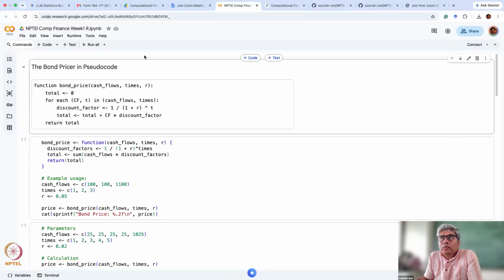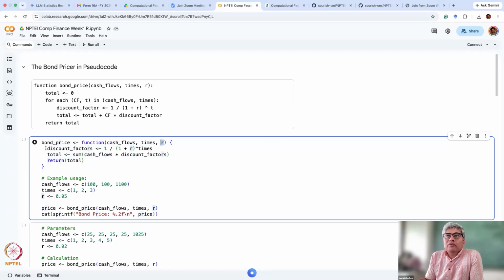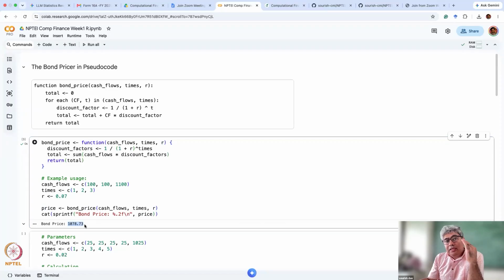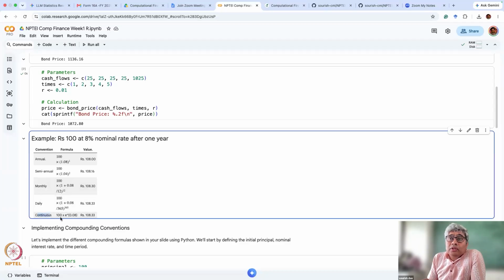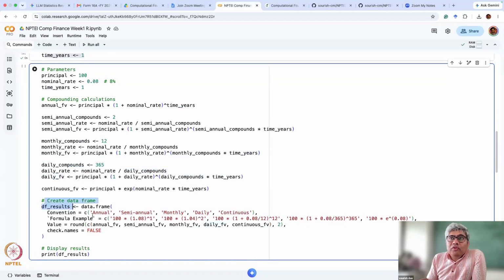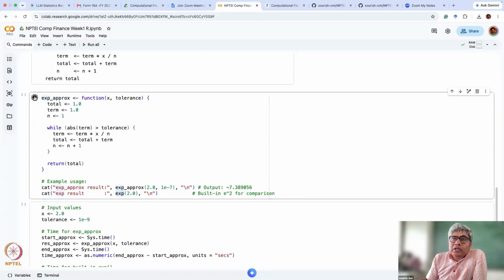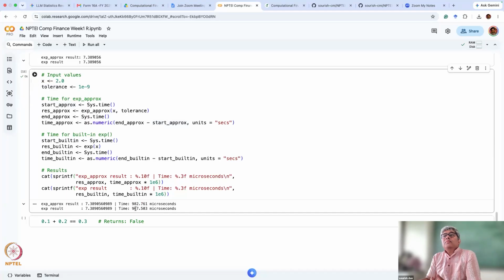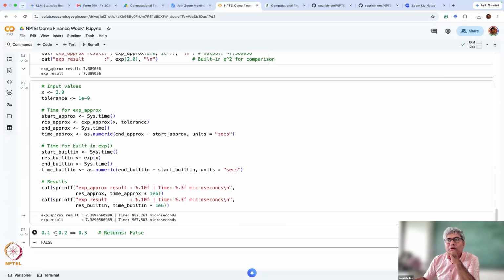Hands-on with R week 1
Hands-on with R